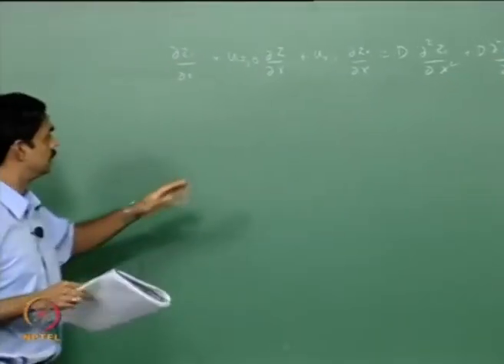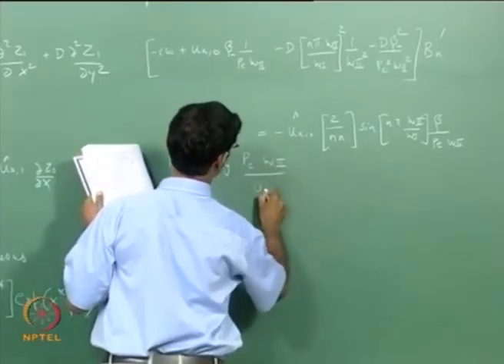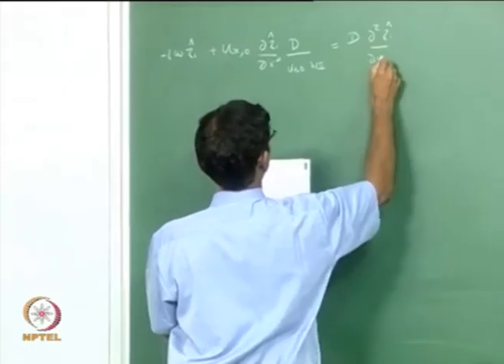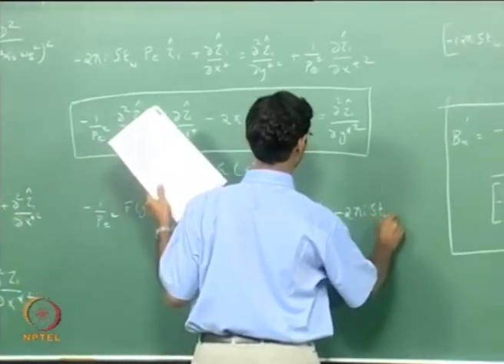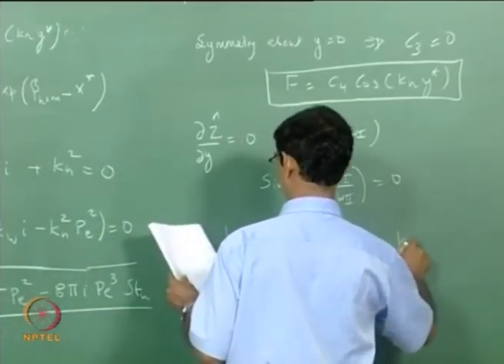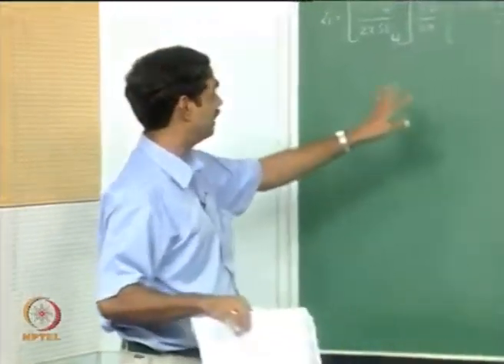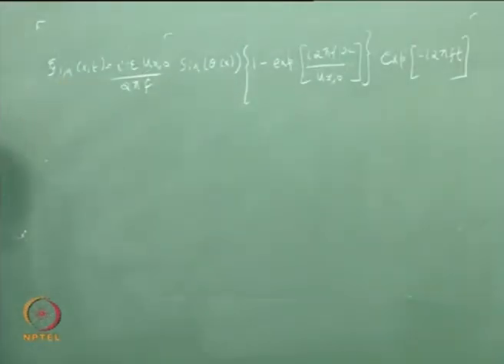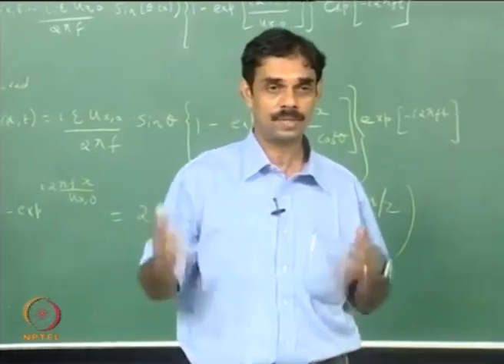Lec 41: Response of a Diffusion Flame to Acoustic Oscillations - 3